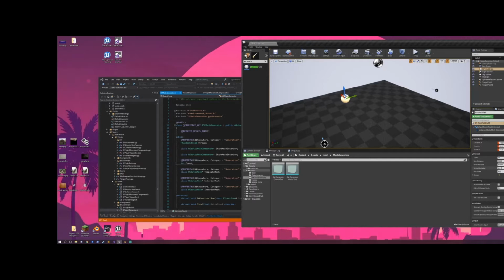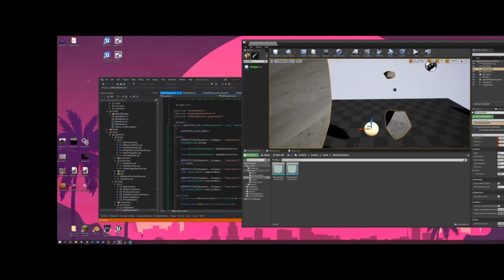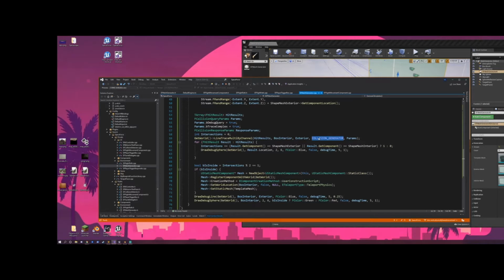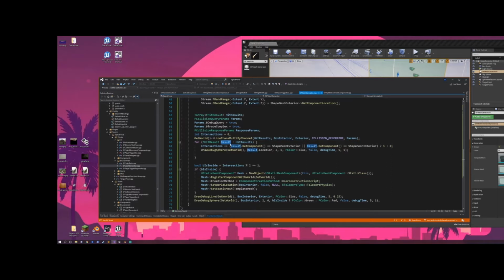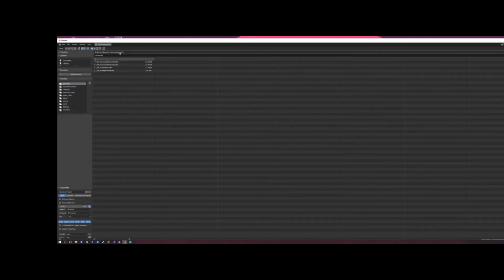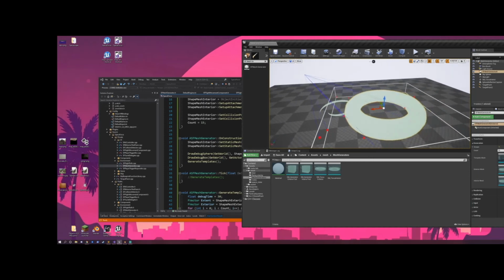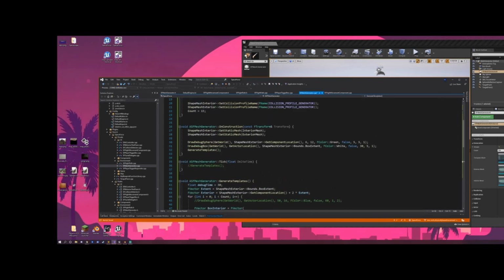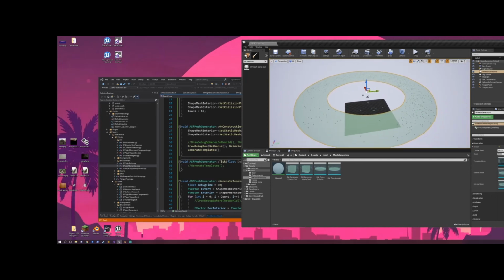AsteroidFields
Makin' an asteroid field